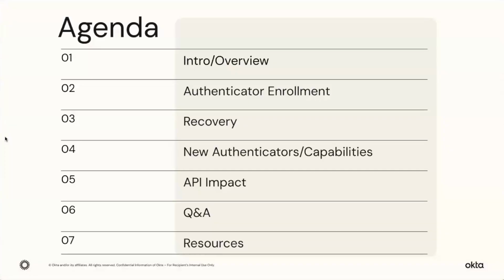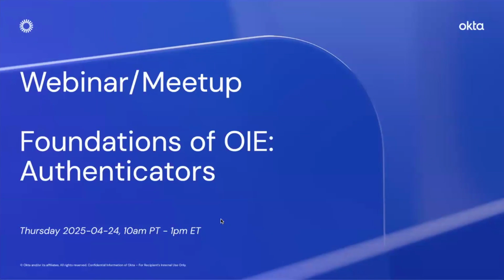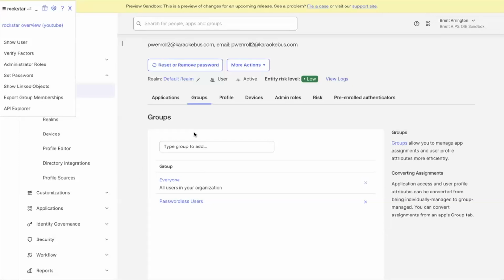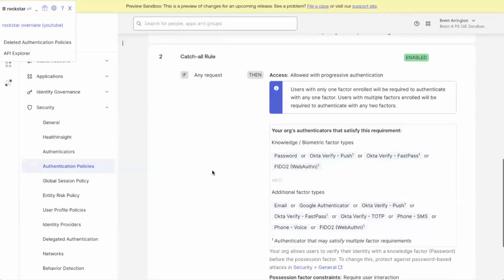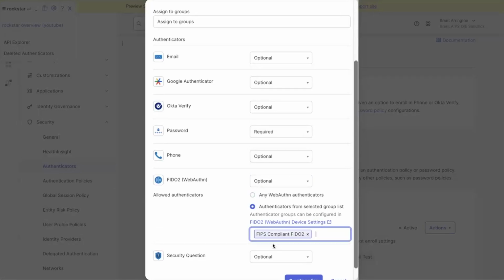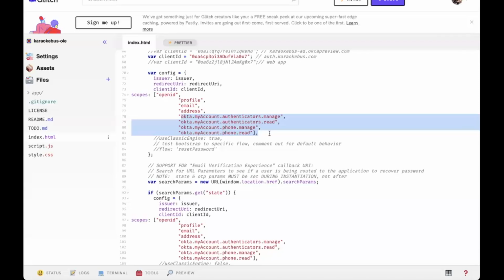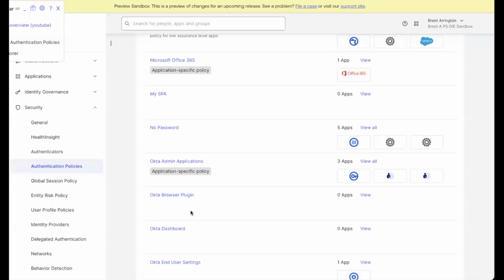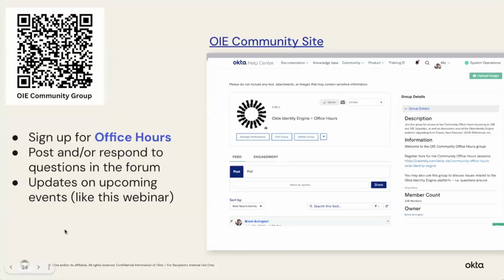OIE: Foundations - Authenticators | Online Meetup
Brent Arrington and a panel of OIE experts deep dive into Authenticators in Identity Engine to highlight new capabilities and the impact on existing custom integrations using the Factors API.

Video Chapters
00:00 Welcome/Intro
03:48 Authenticators Overview
05:50 Enrollment Policies
07:32 Recovery
09:34 Demo
24:51 New Authenticators / Capabilities
27:47 Impact on Factors API
28:39 New APIs in OIE
29:57 Demo
40:59 Q&A